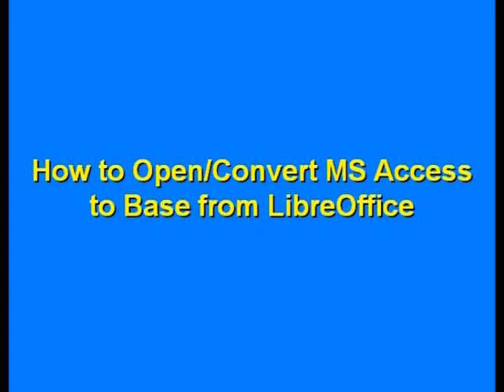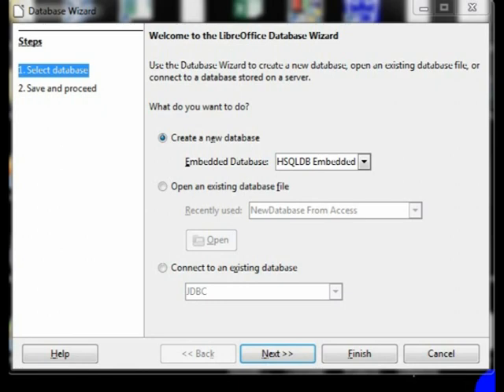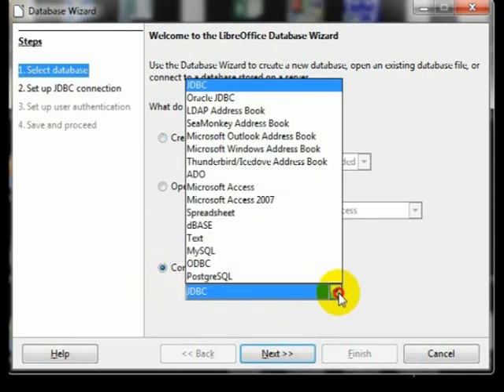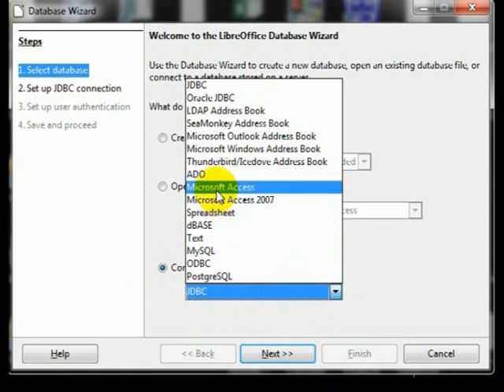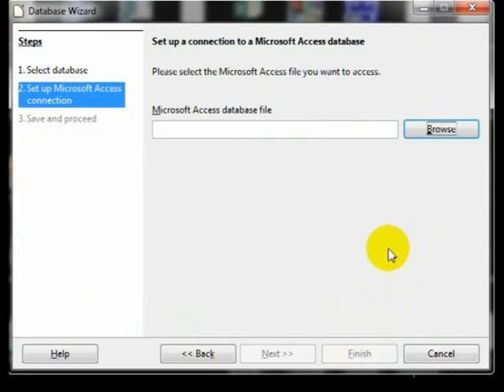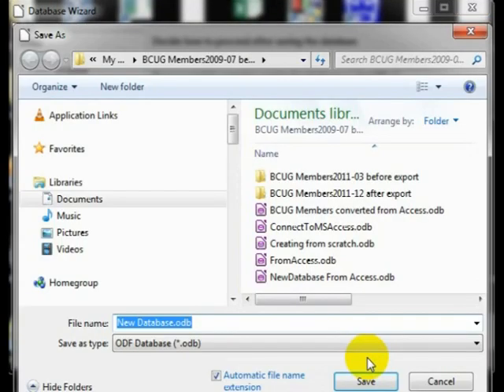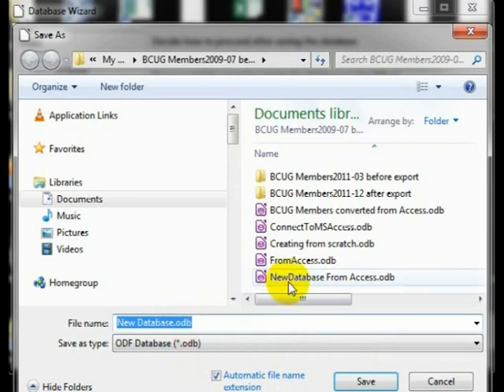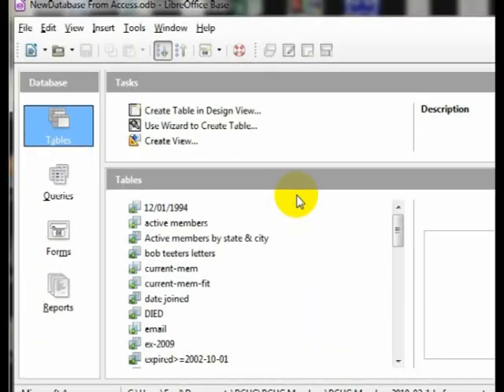Converting Access to LibreOffice Base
Part of the Brookdale Computer Users Group Online Database Workshop. Tables are converted, but you, of course, lose all queries, forms and reports. Future meetings are scheduled for the last Thursday of the month.